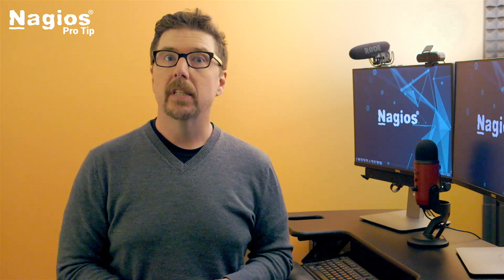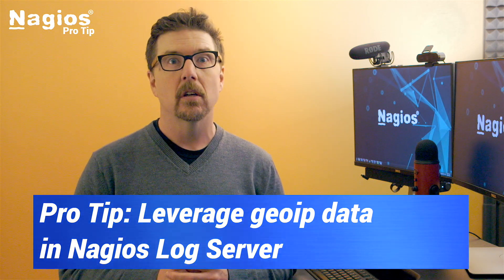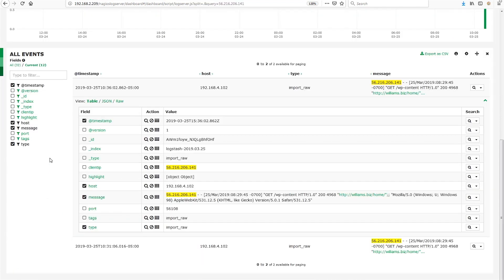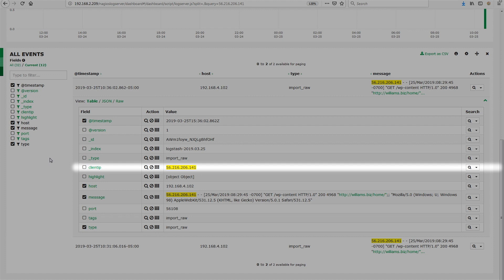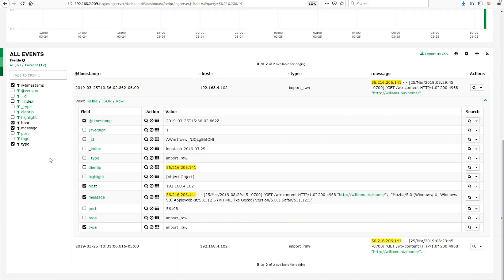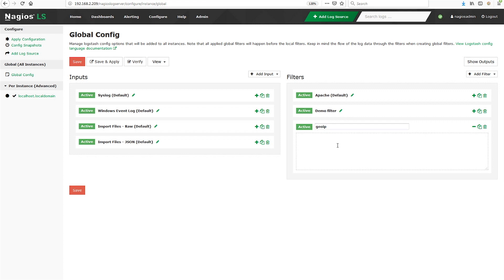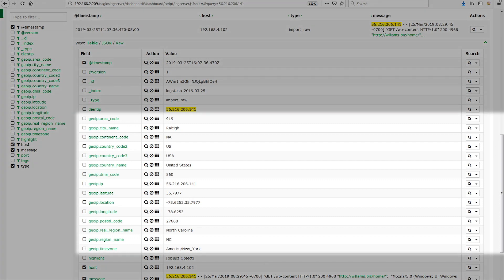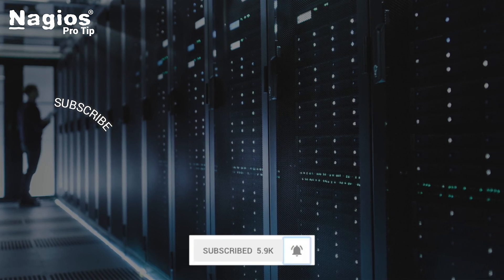Use geoip data in Log Server - Nagios Pro Tip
Log data is a treasure trove of helpful information. Aaron shows how to easily parse and access geoip data using Log Server.

Get monitoring now!